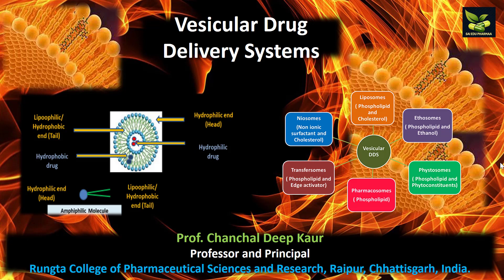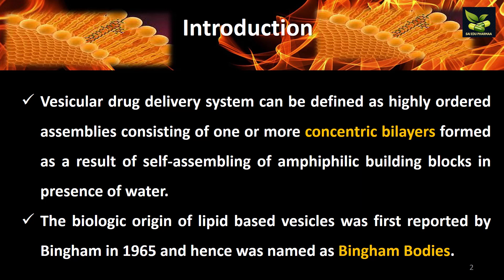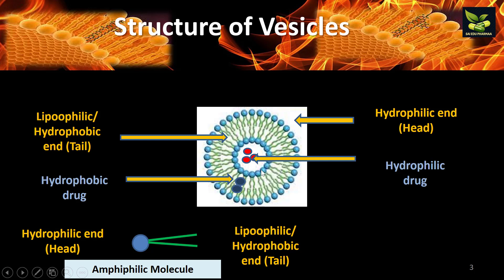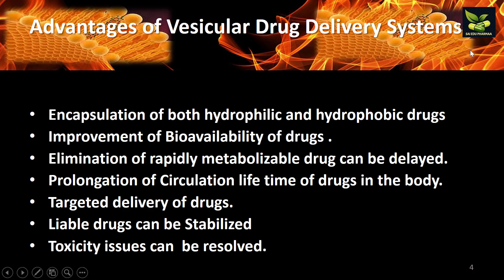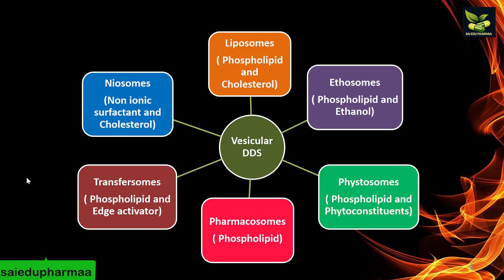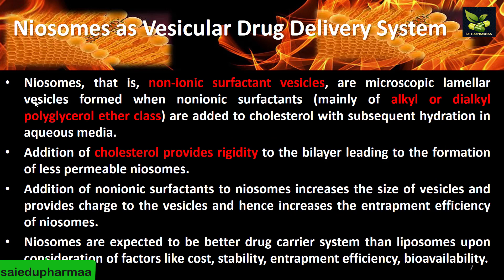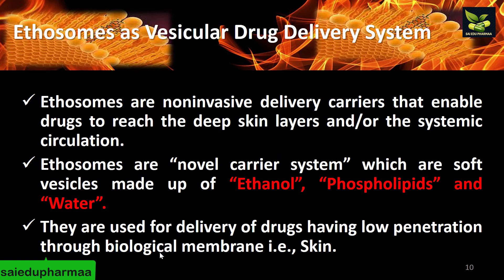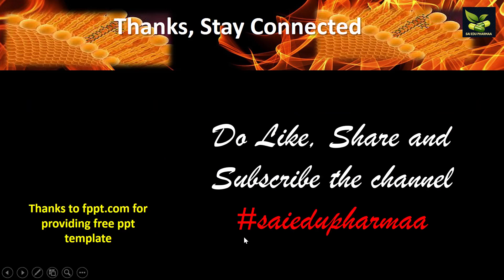Vesicular Drug Delivery Systems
Know about Vesicular Drug Delivery Systems
Introduction of vesicular dds,
Advantages of vesicular dds
Structure of vesicles,
liposomes,
niosomes,
ethosomes,
transfersomes,
phytosomes,
pharmacosomes
Dr. Chanchal Deep Kaur
keep learning